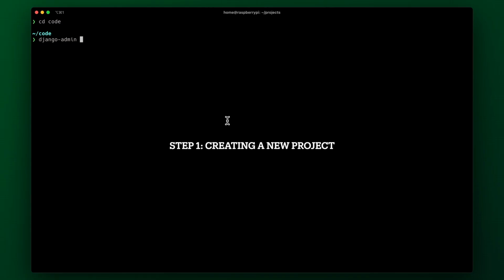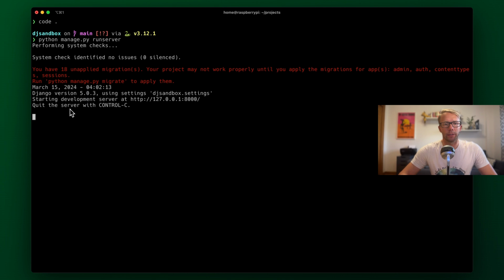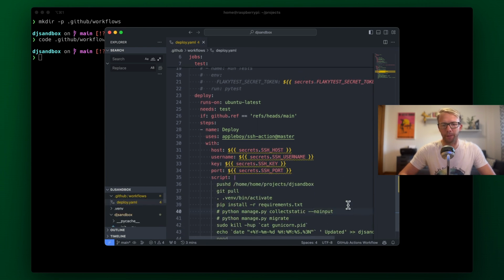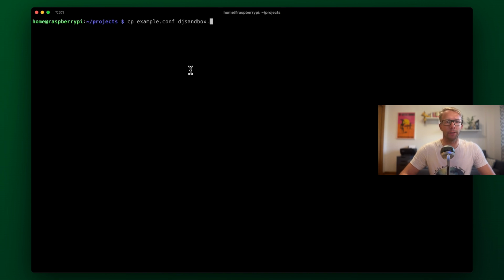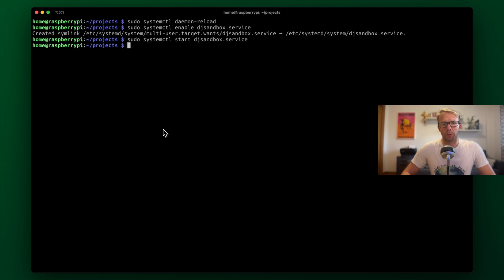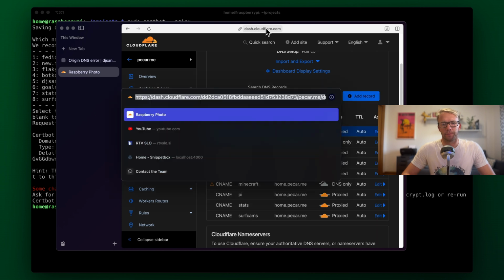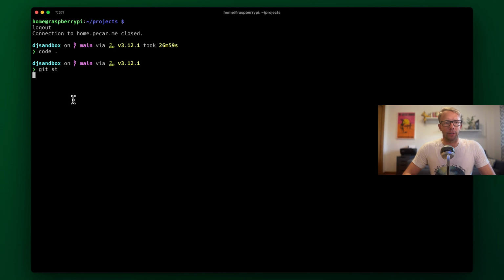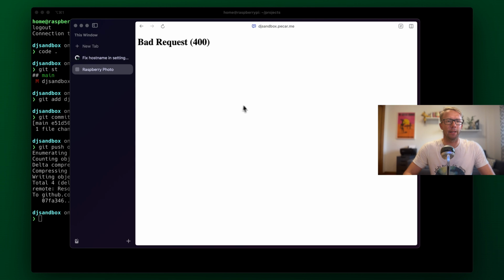How I deploy a new Django project to my Raspberry Pi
In this video, I speed through creating a new Django Project and deploying it to my Raspberry Pi. It took me about 45 minutes to get everything working in real time, but through the power of editing, I managed to cut it down to only four minutes. Even though I was tempted, I decided not to remove my failures, so there is also a little debugging in the video.

I use Gunicorn to run the Django app and Nginx as a proxy between all the different projects/domains. I use systemd to start the Django services, but I don't use Docker or any other kind of container technology. I do run a self compiled version of Python and SQLite, but only because the Debian packages are a bit out of date.

I should write a script that automatically does all of these manual steps for me!